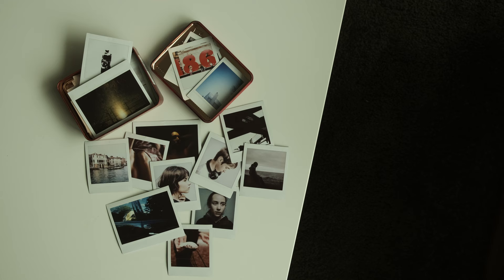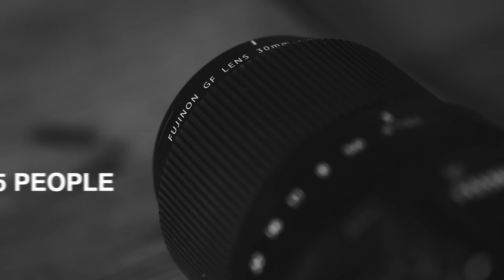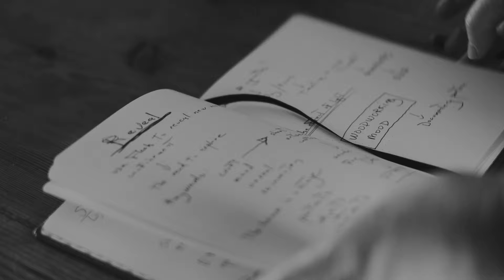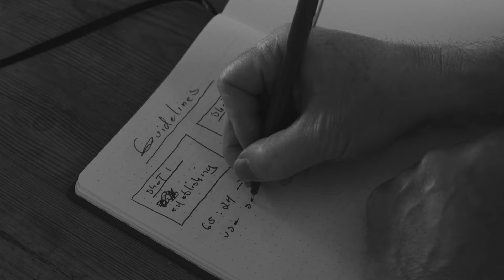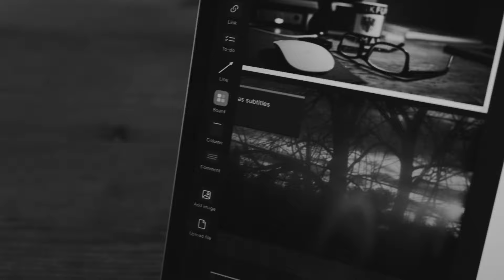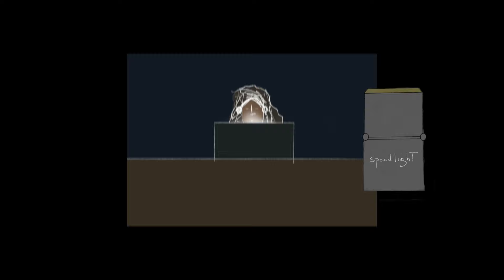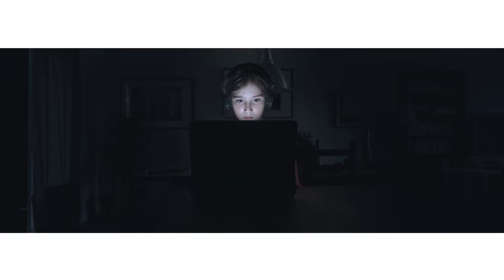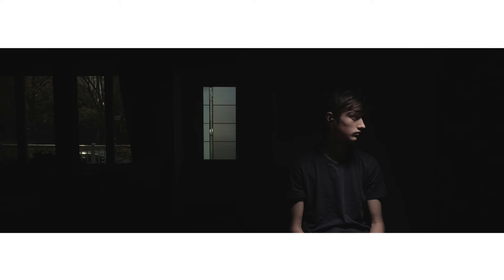GF30mmF3.5 "REVEAL" with Patrick La Roque / FUJIFILM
Canadian X-Photographer Patrick La Roque shoots portrait with the GF30mmF3.5 R WR